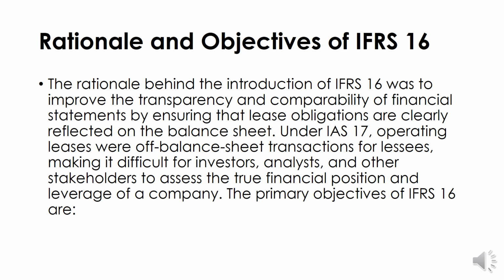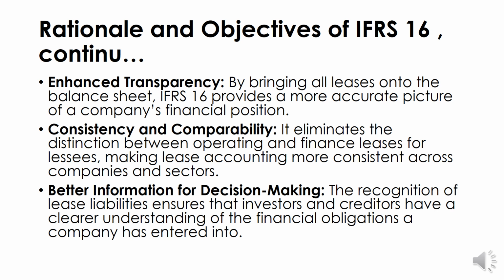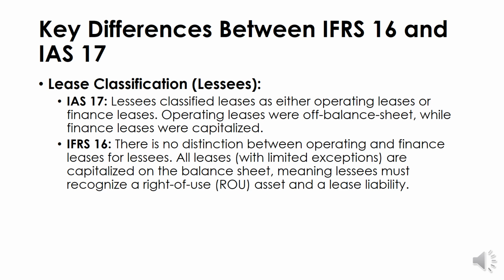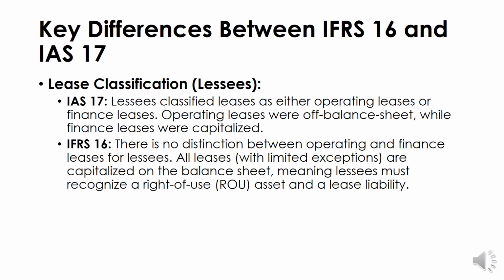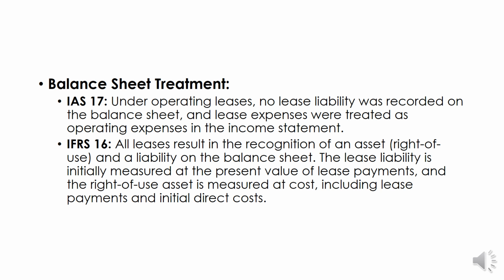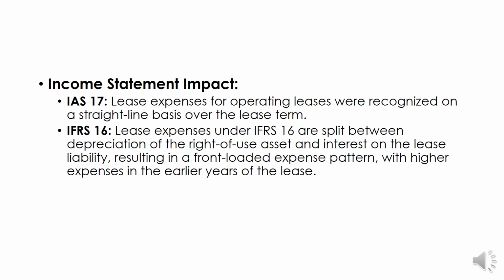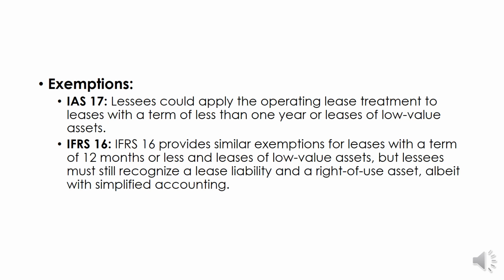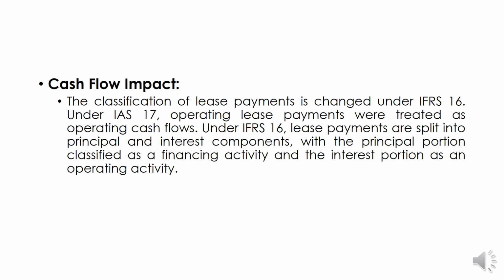IFRS 16: Leases- New Development Overview